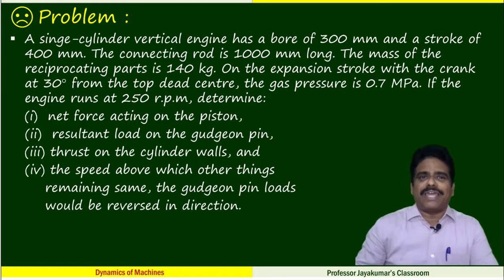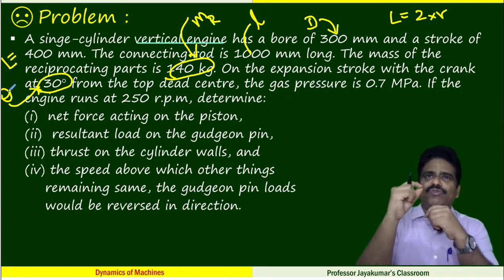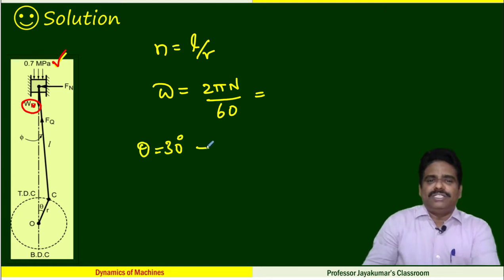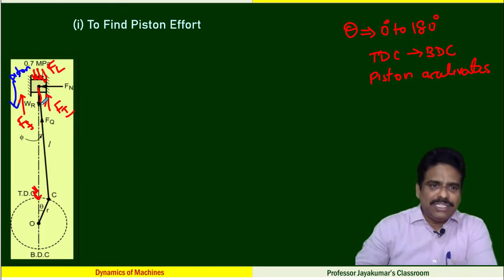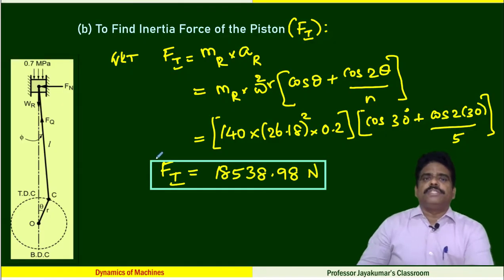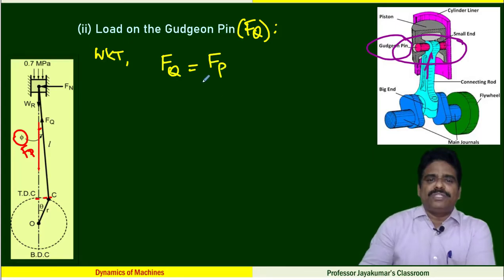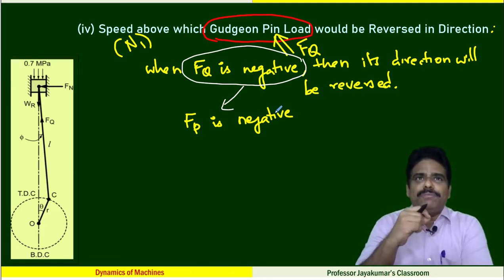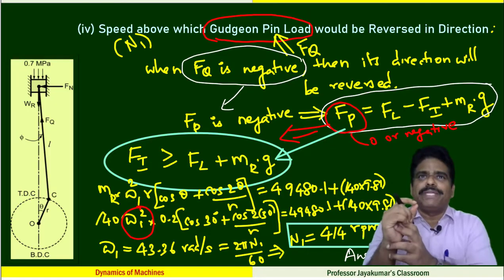Lecture 8: Numerical Problem on Dynamics Force Analysis of Vertical Engine | Analytical Method| DOM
Learning Outcomes: After watching this video, one will be able to:
 Solve a numerical problem to determine various forces acting on the parts of a horizontal reciprocating engine, by analytical method.

Dr. V. Jayakumar, a passionate teacher, author, academician, career counsellor & mechanical professor, has over 20 years of teaching experience, including seven and a half years in abroad. He has authored 10 text books in topics related to Mechanical Engineering, which have been very well received by the student community and teaching fraternity. Four of his books have been prescribed as Text book or Reference book in various Indian Universities.